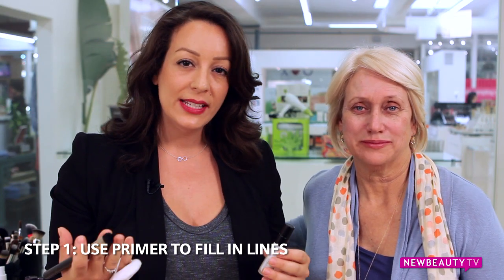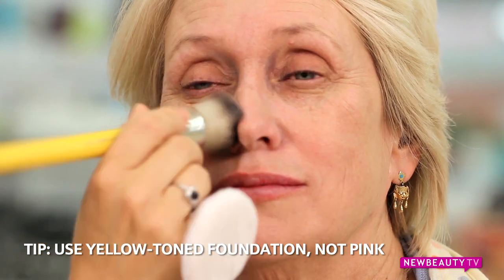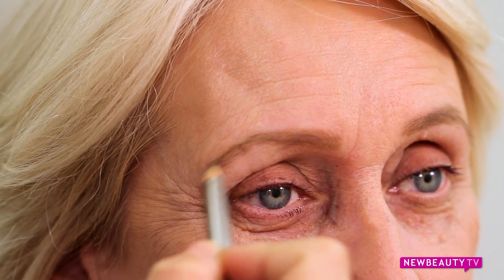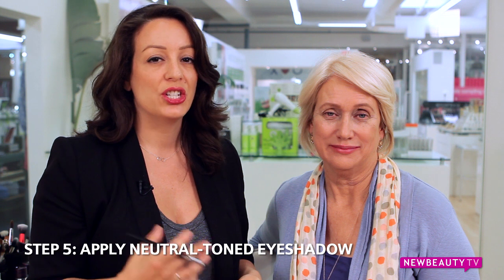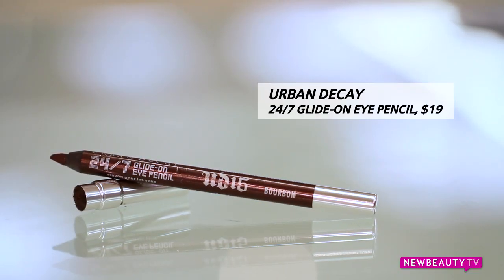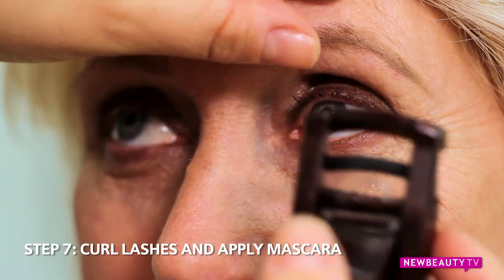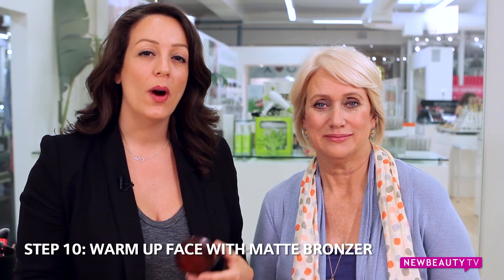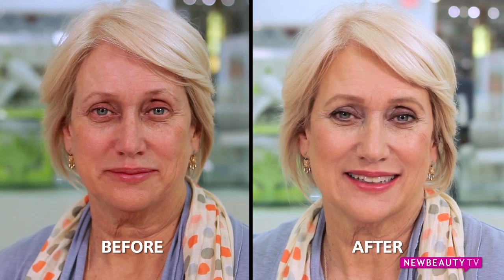How to Look Younger With Makeup | NewBeauty Tips & Tutorals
In our quest to look younger, it's possible to actually age ourselves by wearing too much makeup or the wrong colors. That's why celebrity makeup artist Toby Fleischman gave us this tutorial on how to look younger using makeup as our main tool, along with tips on what type of conceal and foundation to use, which colors look best and how to fill in eyebrows. Watch the video to find out!